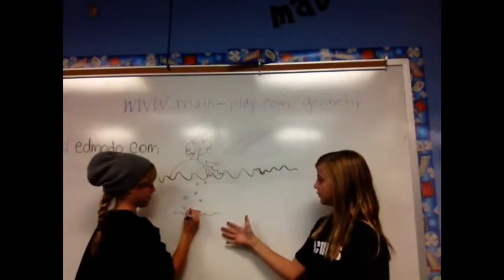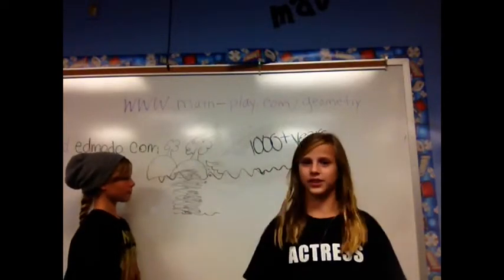Delta- Landform News